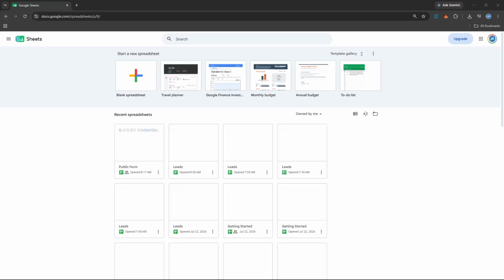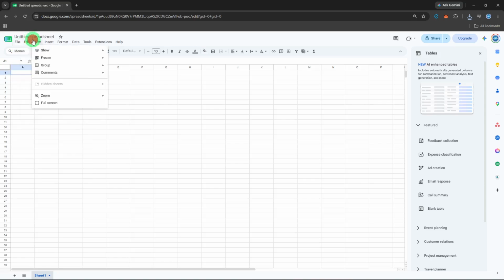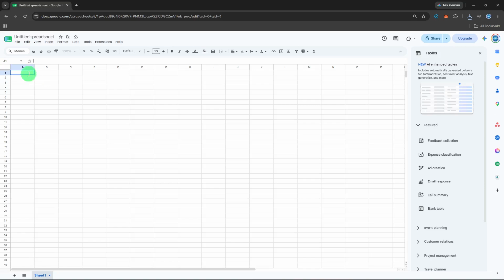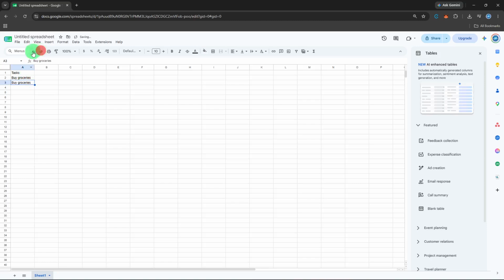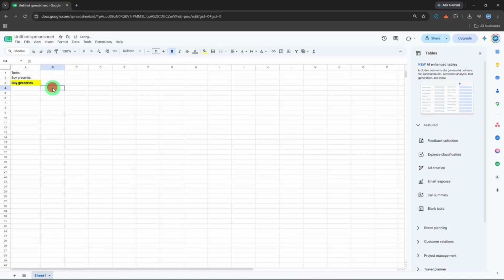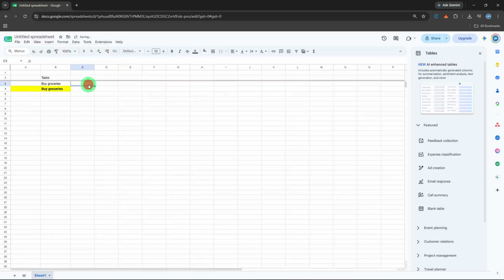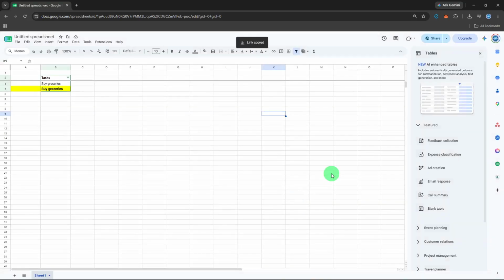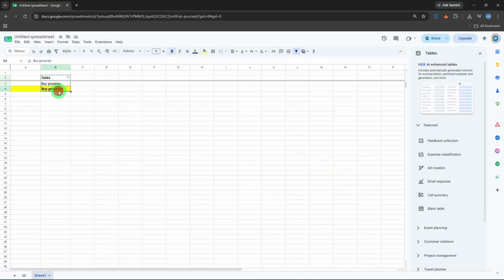How To Use Google Sheets [Beginner Guide]